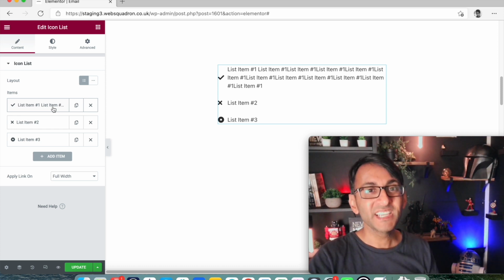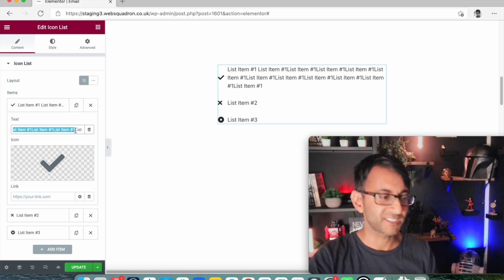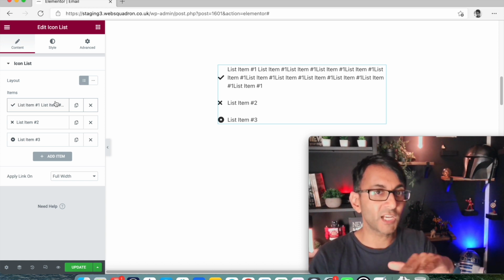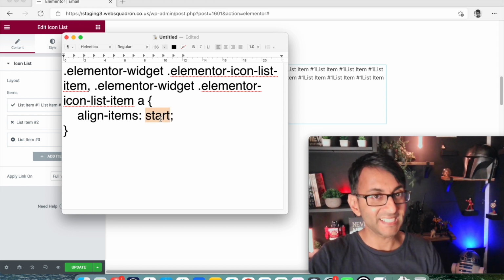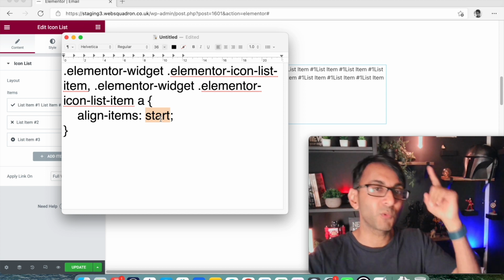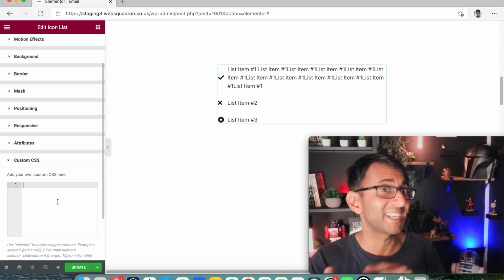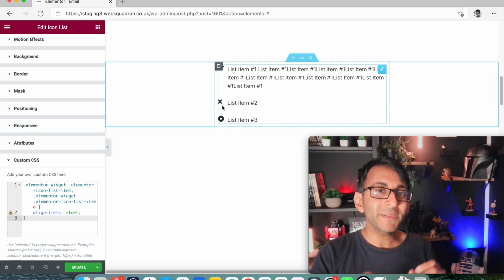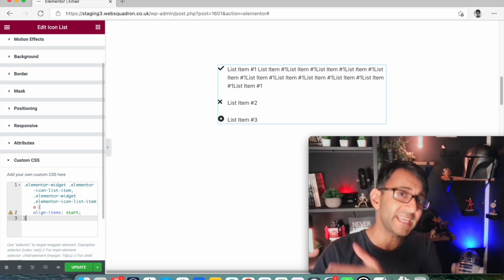Align Icons at the Top of Elementor's Icon List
Elementor's Icon List is great for listing information with or without the icons, bur when you have a lot of text, then the icon can start to position itself in the middle vertically.

With some simple CSS we can position it to be at the start/top.

-- Add this to the Custom CSS of the Icon List:
.elementor-widget .elementor-icon-list-item, .elementor-widget .elementor-icon-list-item a {
    align-items: start;